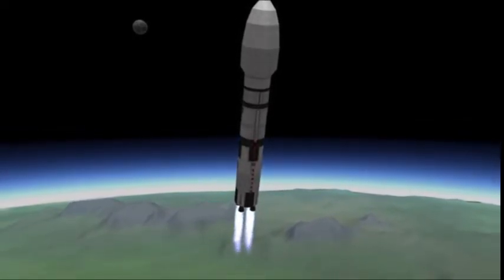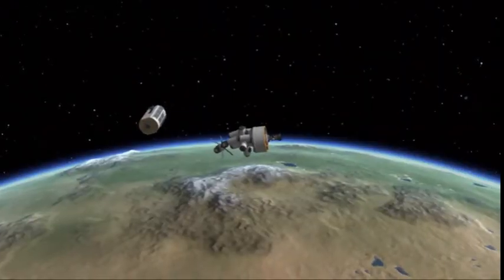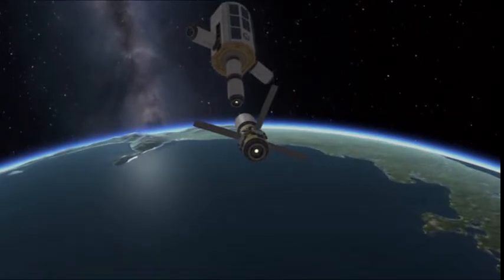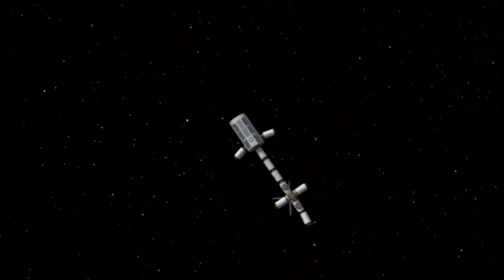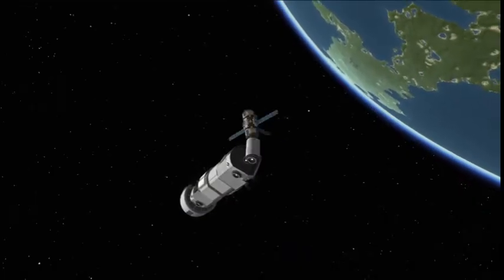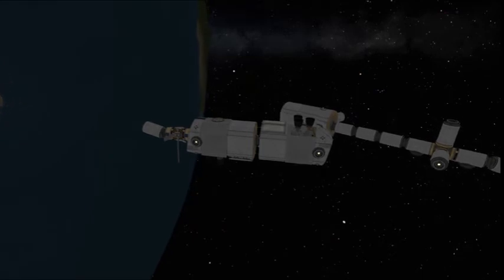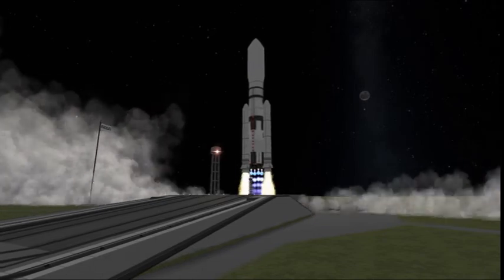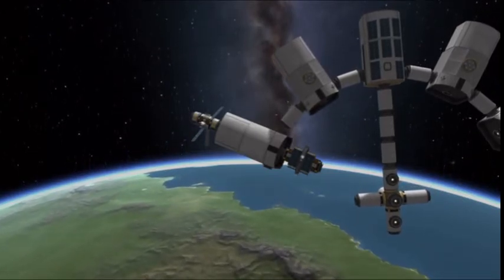Ksp: Interstellar Endurance Part 1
how did they build it I bet it went something like this